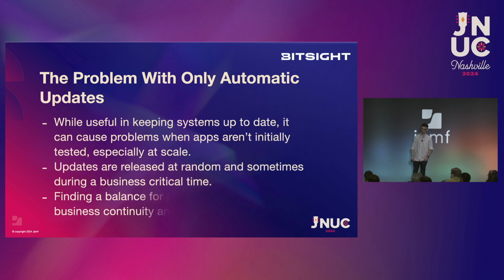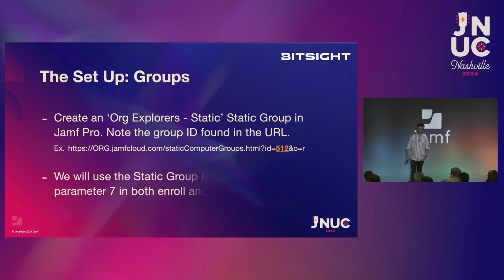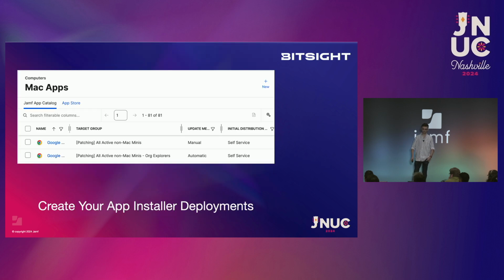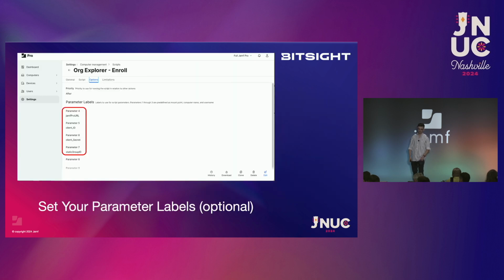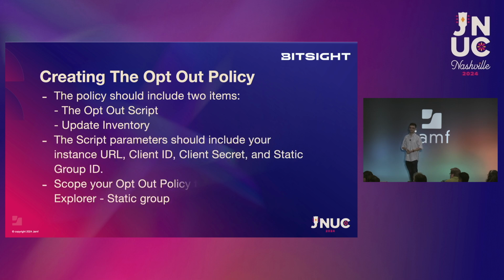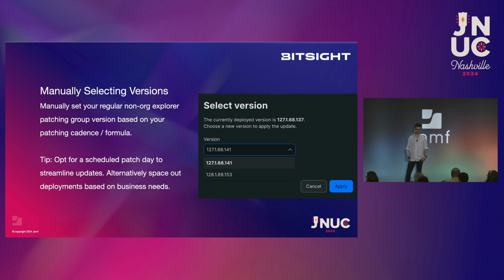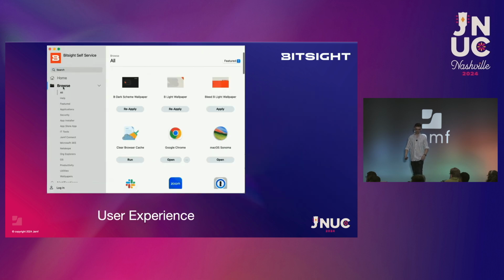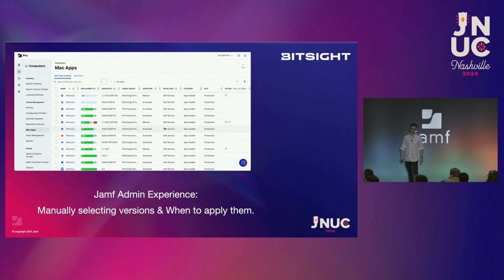JNUC 2024: Proactive Patching - Mastering Jamf App Installers with Org Explorers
Discover how the “Org Explorers” program enhances patch management in this JNUC 2024 session. Learn how IT teams can leverage internal volunteers to test Jamf App Installer updates while maintaining an N-2/N-1 manual patching cadence for the broader organization. This session covers creating deployment groups, managing API access, using scripts, and implementing enroll and opt-out policies, ensuring efficient and controlled patching with minimal disruption.